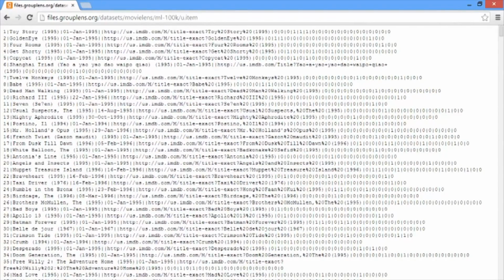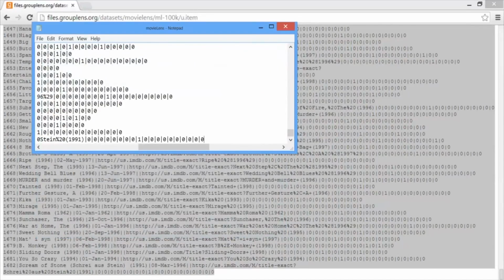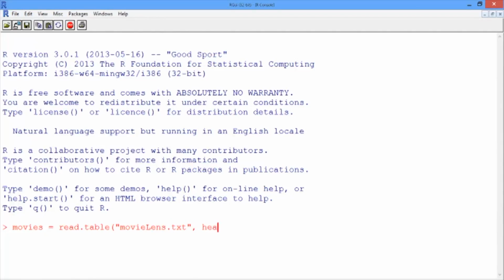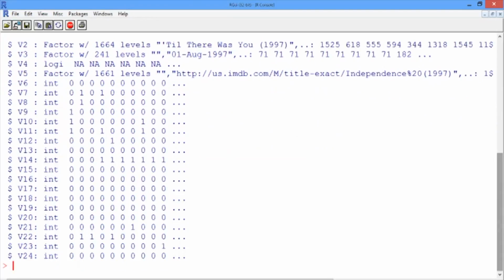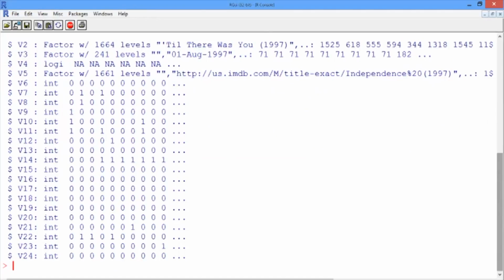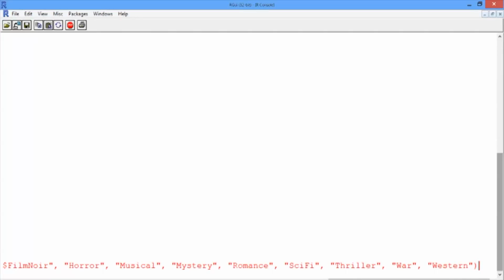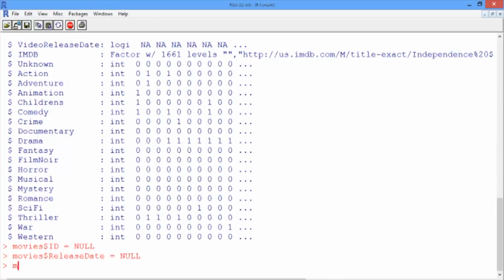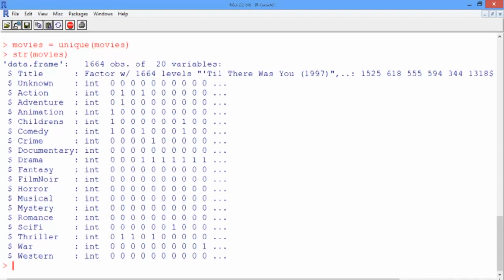6.2.11 An Introduction to Clustering - Video 6: Getting the Data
How to analyze our movie clusters by genre to see how the clustering can be used to perform content filtering.